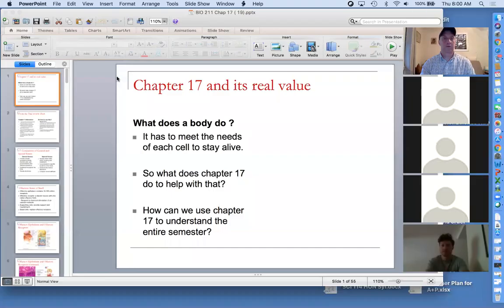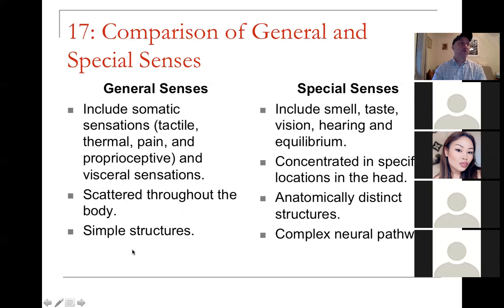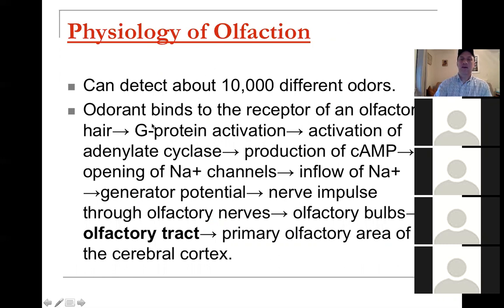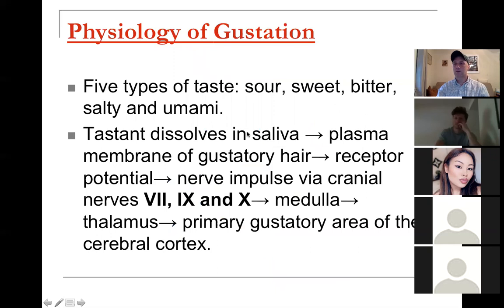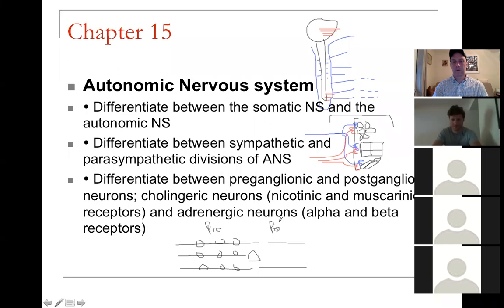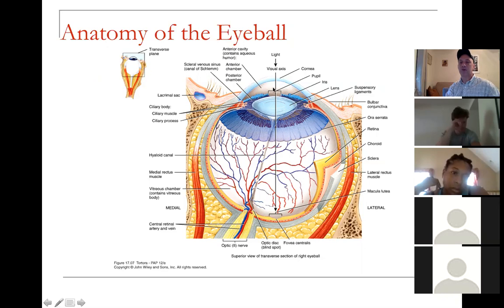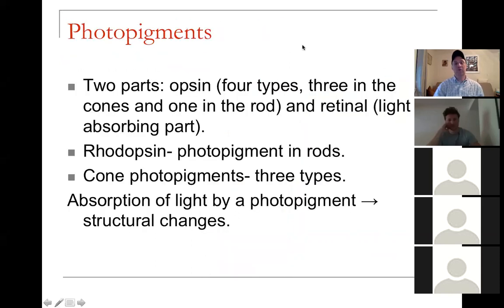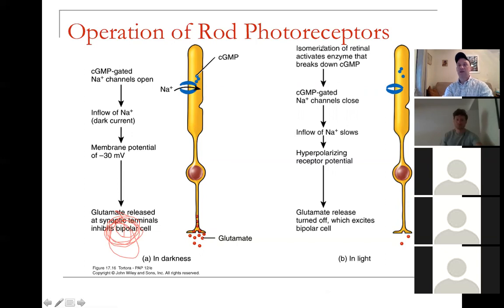BIO 211 7 30 (19)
Some special senses and review.